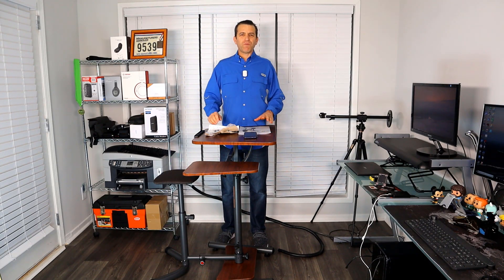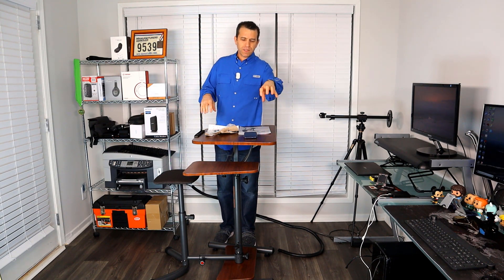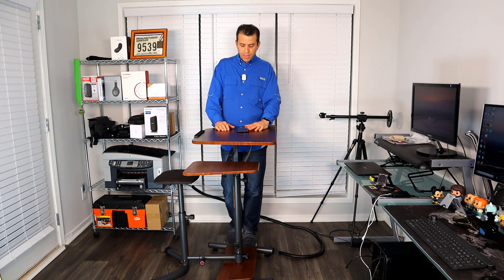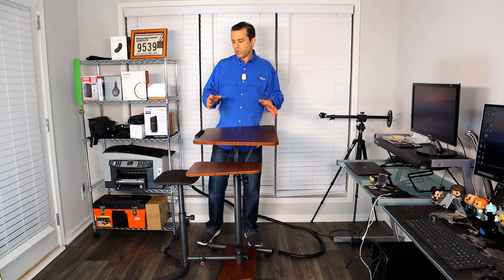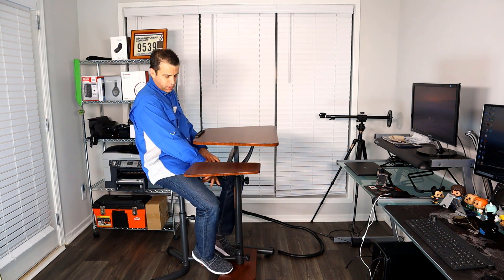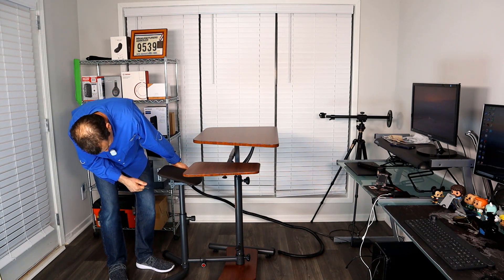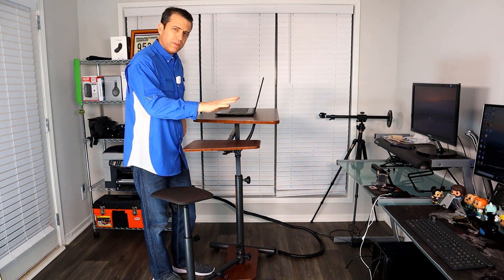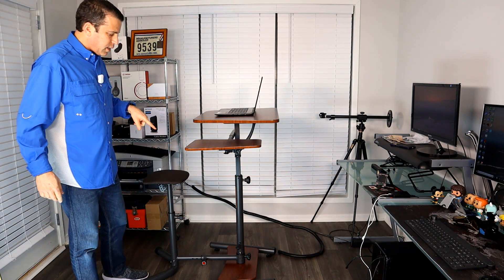Teeter Sit Stand Up Desk // Laptop Stand Up Desk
Adjustable height ergonomic workstation with stool, side table, and foot platform.

Intro 0:00
Assembly 0:51
What is included 1:50
Features and details 2:31
Move the desk 3:56
Using the desk 4:20
Desk size 4:33
Adjust the desk 5:07
Adjust the seat 6:25
Adjust the height 7:41
Adjust the small desk 8:16
Final thoughts 9:16